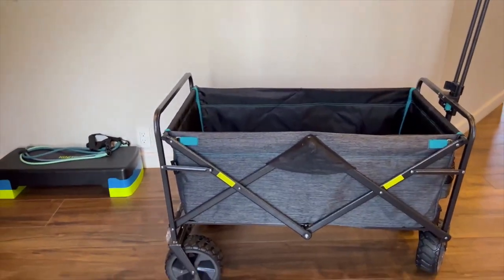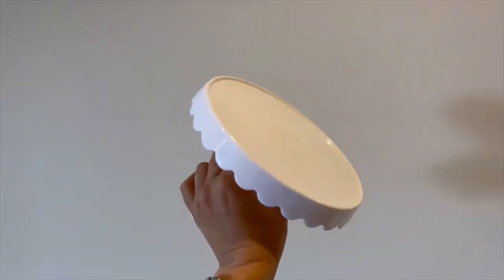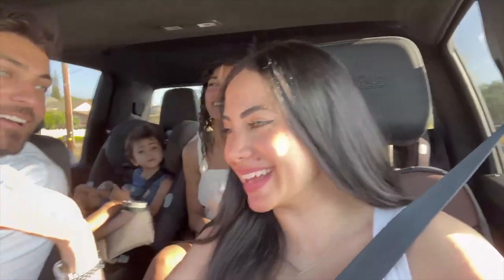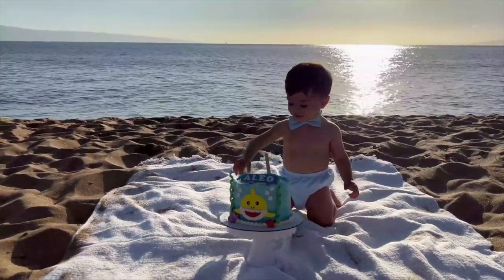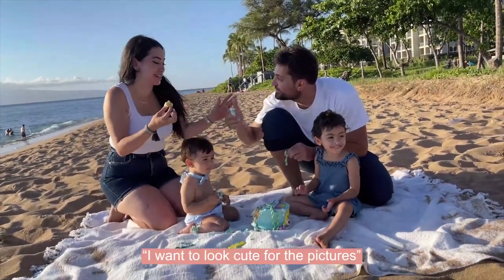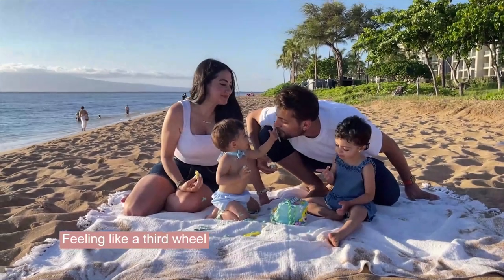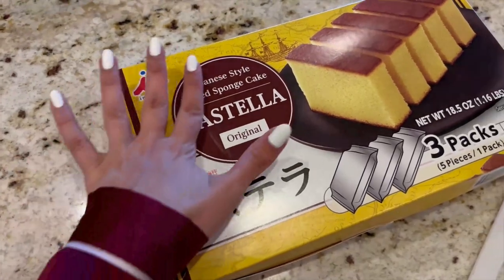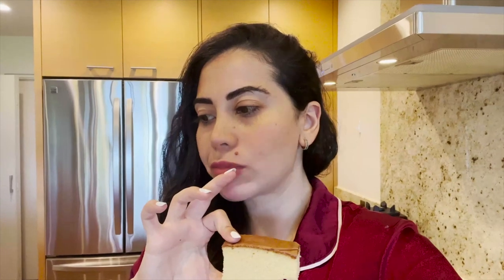My Son’s Beach Cake Smash